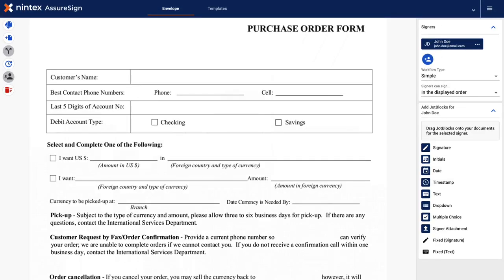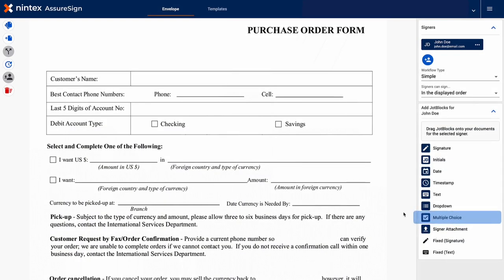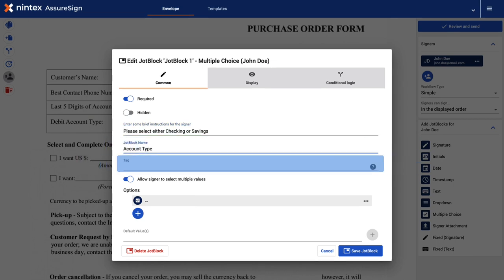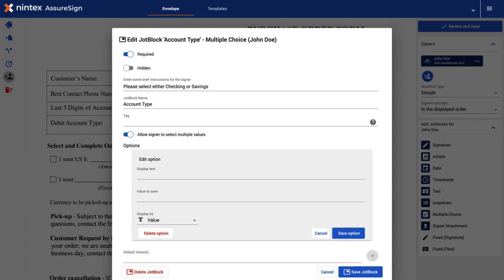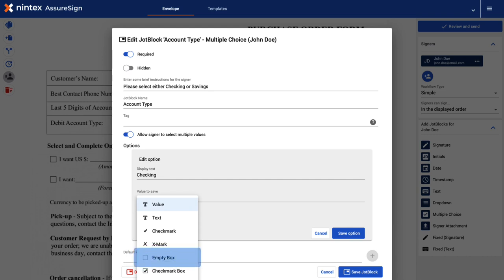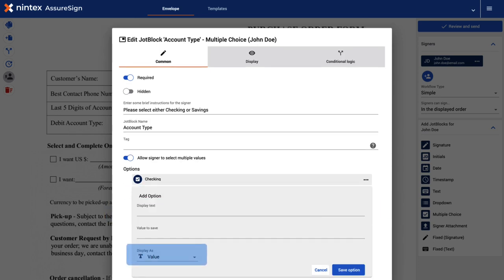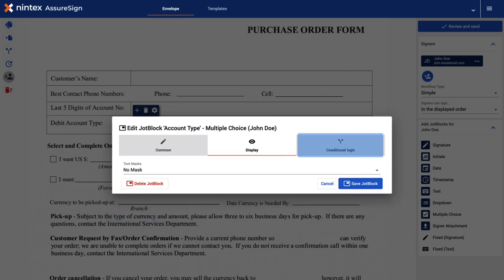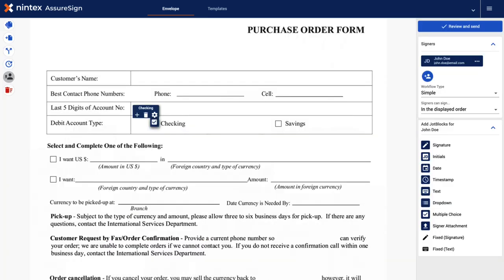Nintex AssureSign®: Multiple choice Jotblocks in Simple Setup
In this video, we will learn how multiple choice Jotblocks in simple setup work, within Nintex AssureSign®. Multiple choice Jotblocks will be useful in scenarios where a signer needs to select and submit an option, or options, within a document, such as distinguishing between using a checking account or savings account.